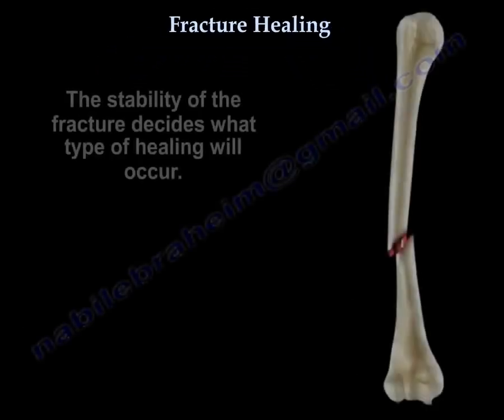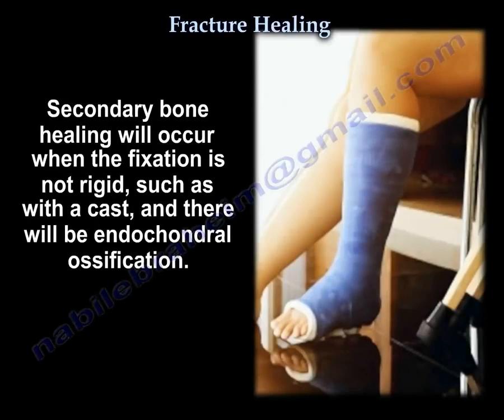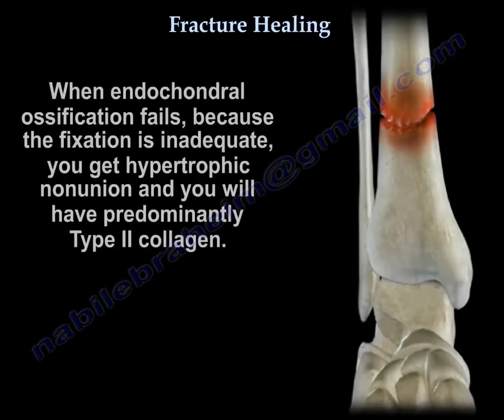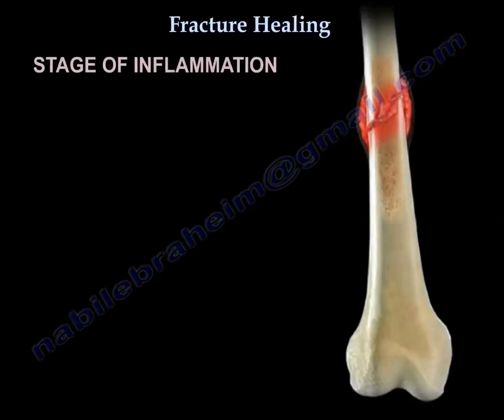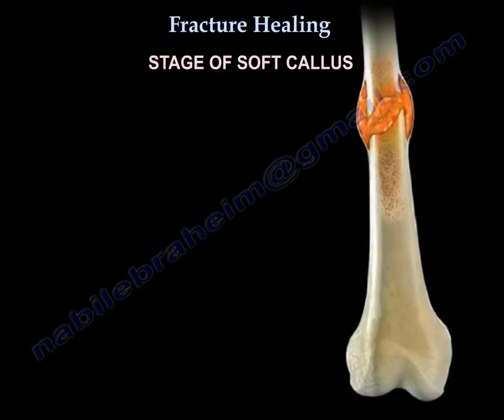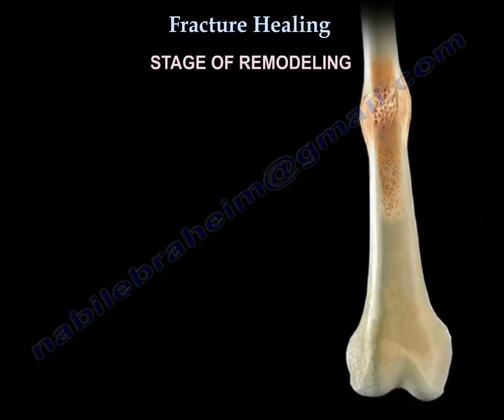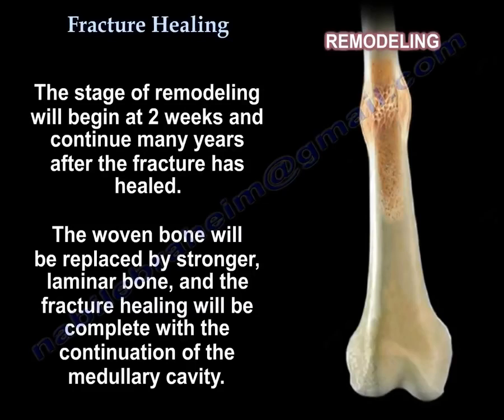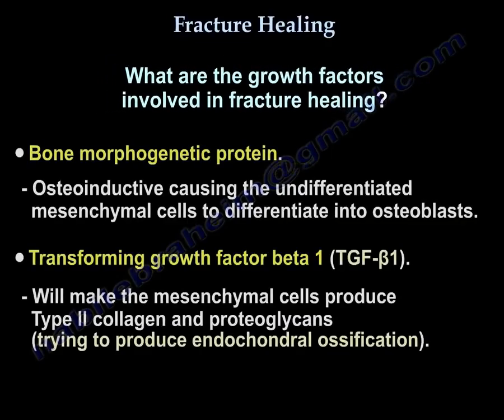penyembuhan patah tulang